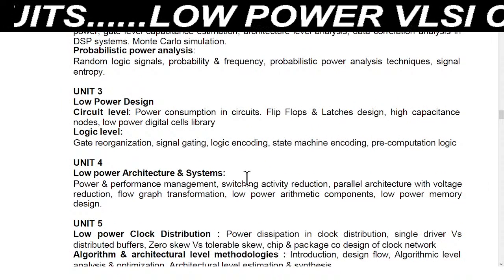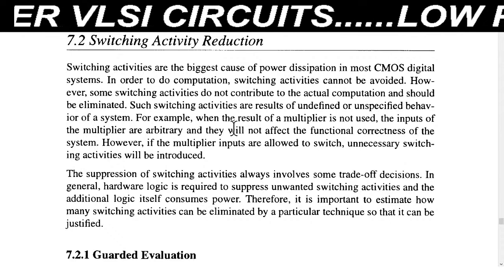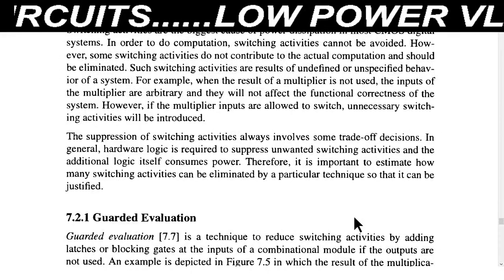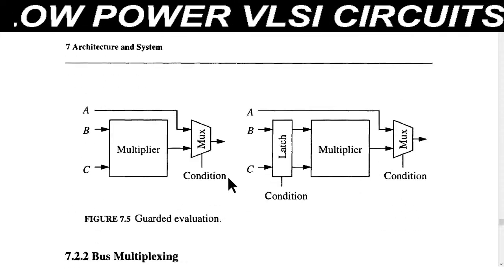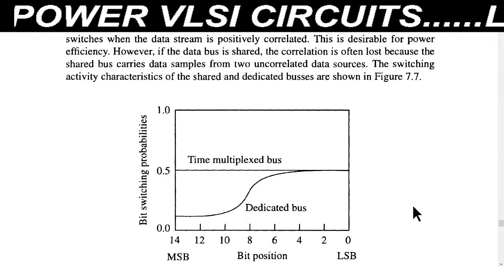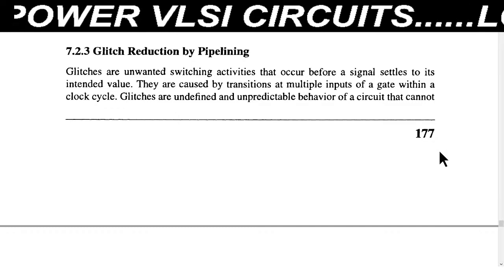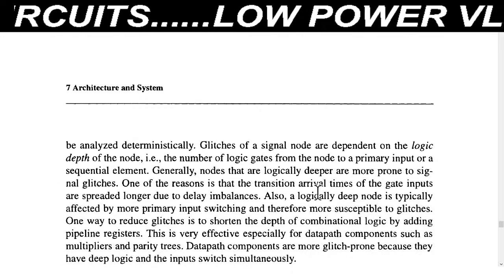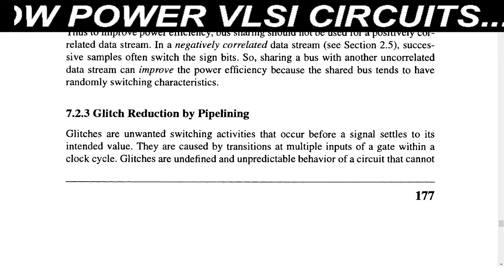Lecture No. - 14 | Switching Activity Reduction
# Switching Activity Reduction